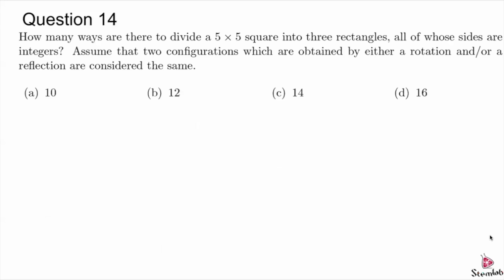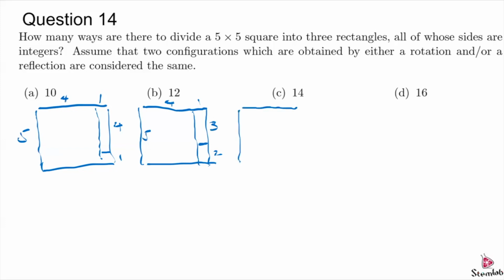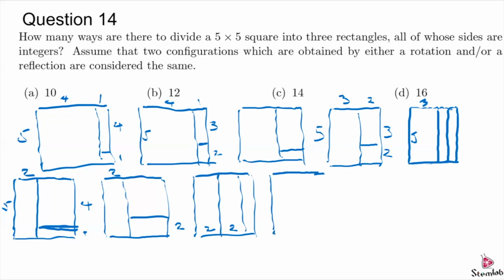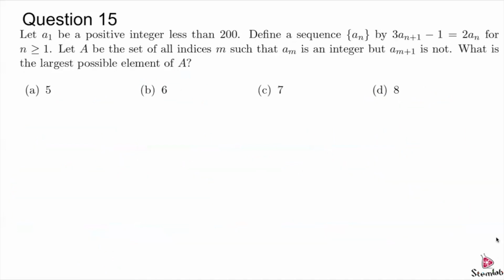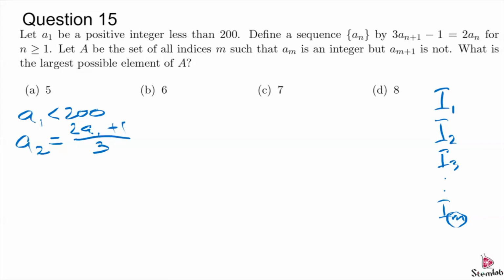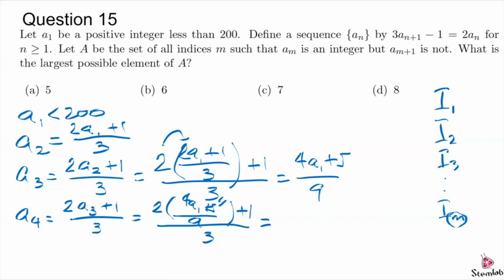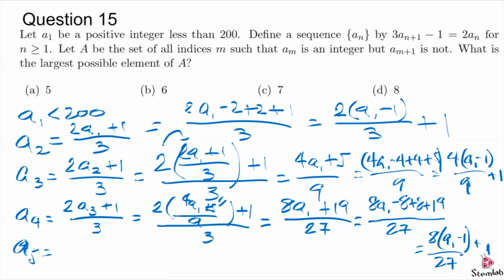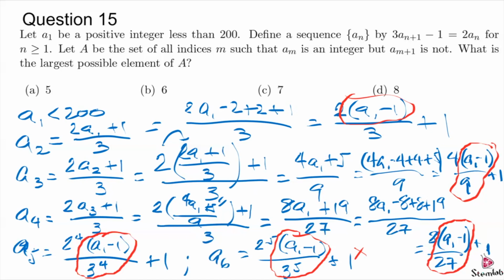25th PMO - Qualifying stage P1 Q14-15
Presenting some possible ways to solve Part 1 - Questions 14 and 15 of the 25th PMO Qualifying Stage.